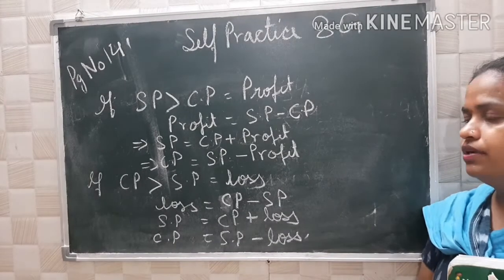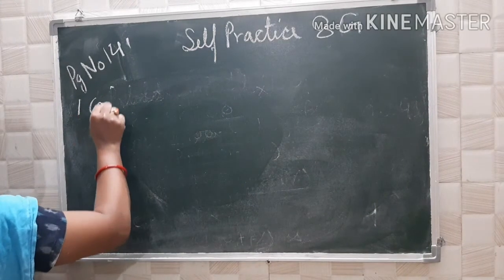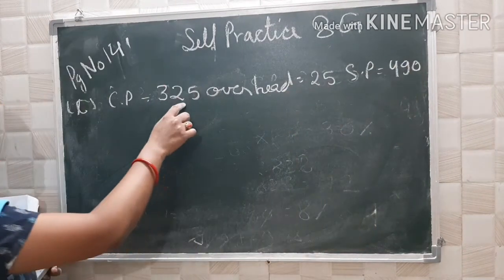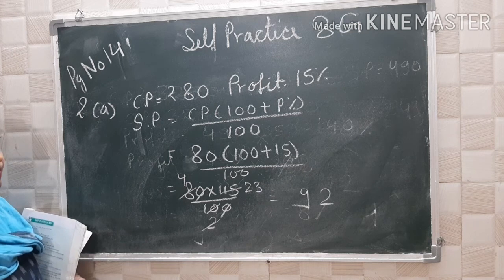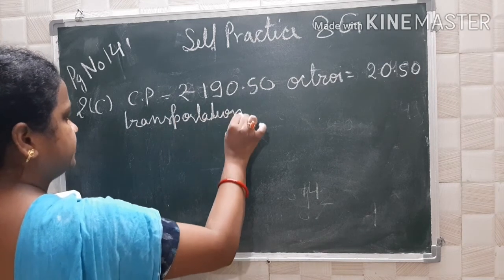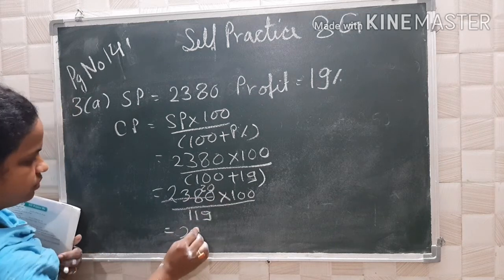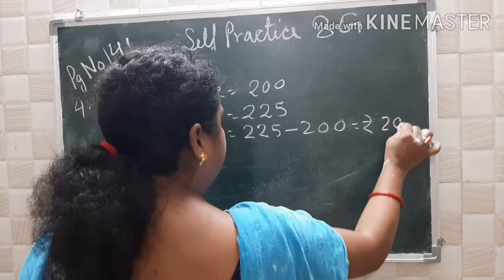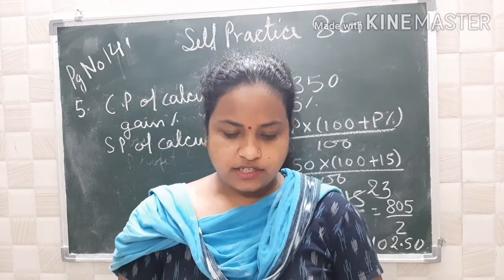new learning composite mathematics ch 8G percentage and its applications